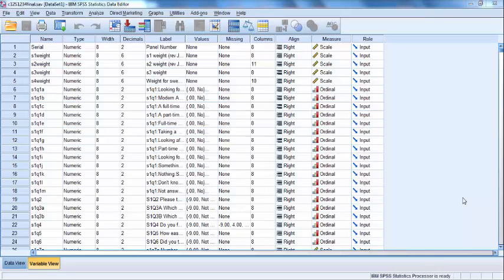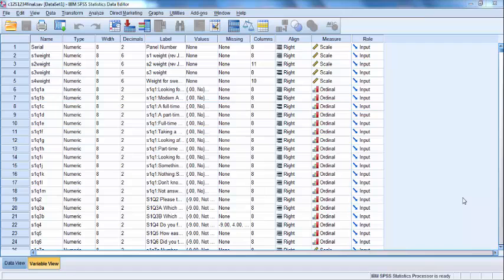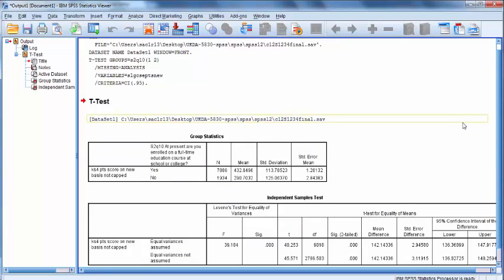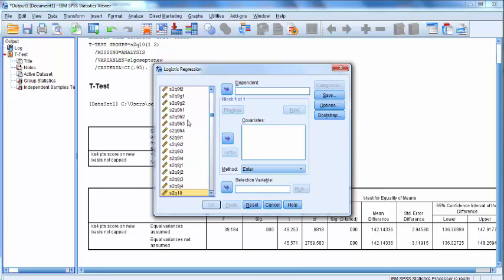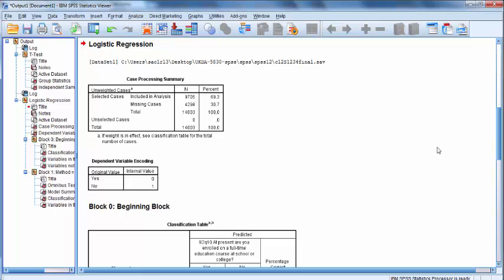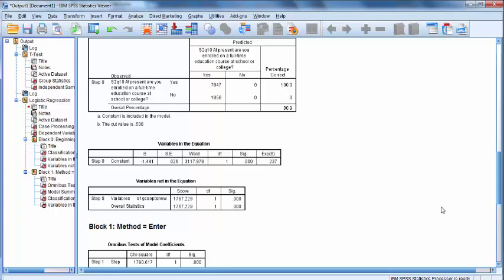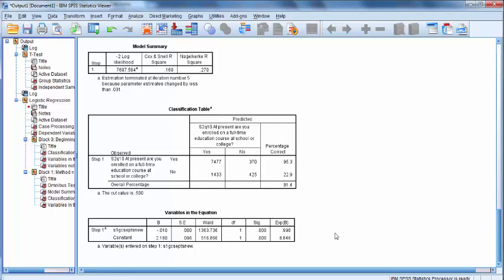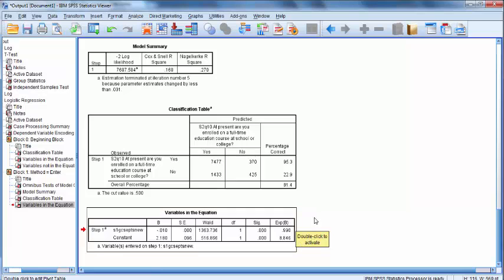Simple Logistic Regression with One Continuous Independent Variable In SPSS